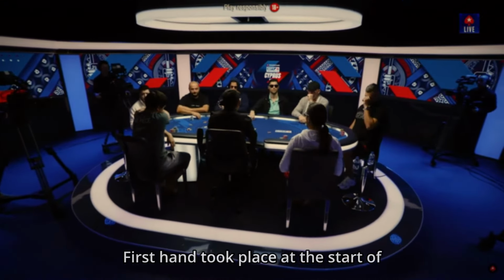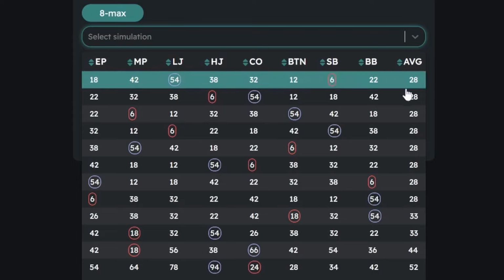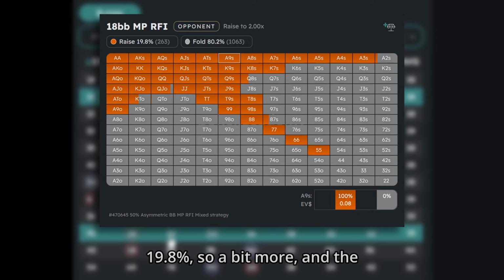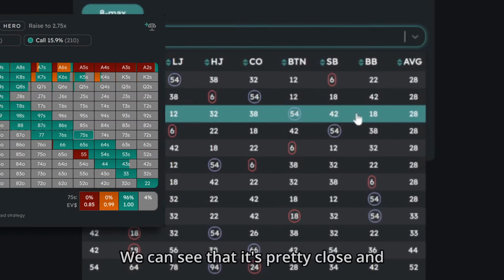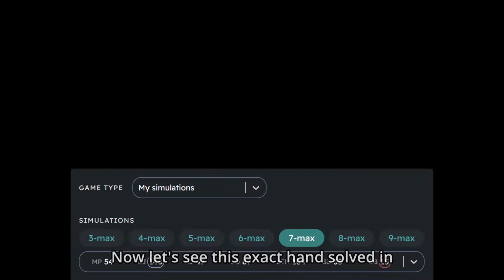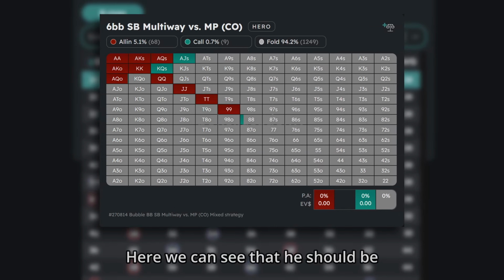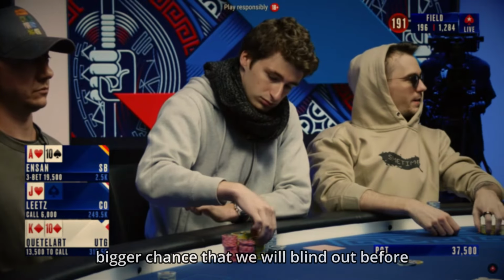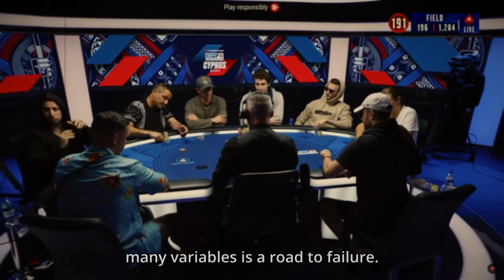Mastering Preflop Strategy: Using Poker Academy's Preflop Charts to Analyze EPT Cyprus Hands!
Learn how to work on your preflop strategy with Poker Academy's Preflop Charts! By analyzing hands from EPT Cyprus, we showcase the best ways to find the Preflop Charts that suit your specific spots. Learning GTO strategies is not just about memorizing preflop ranges but about understanding the logic and interactions behind them, allowing you to apply new concepts to your poker tournament strategy.

Poker strategy made simple with Poker Academy!

Have questions or want to chat with our team?

Poker Academy - Your Simple Solution for Learning GTO Poker 📈
♥ Postflop Solver - A simple tool to master advanced postflop strategies
♦ Preflop Charts - The largest GTO preflop charts library, with over 1.1 million charts!
♣ Poker GTO Trainer - Practice and warm-up like a pro
♠ Mobile App - Take your poker strategy everywhere you go

0:00 Intro
0:49 First hand GTO poker solver analysis
3:29 Second hand GTO poker solver analysis
5:32 Third hand GTO poker solver analysis
8:23 Outro